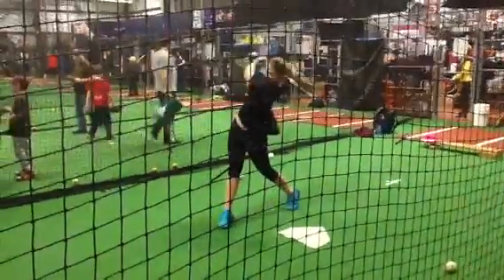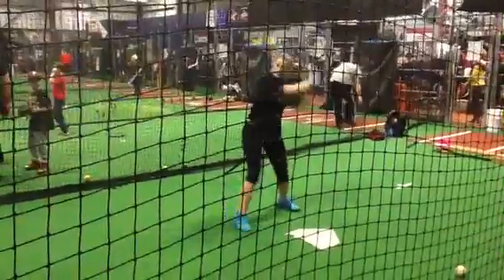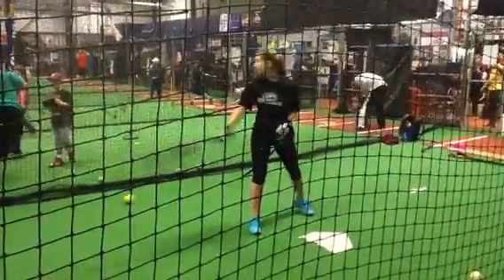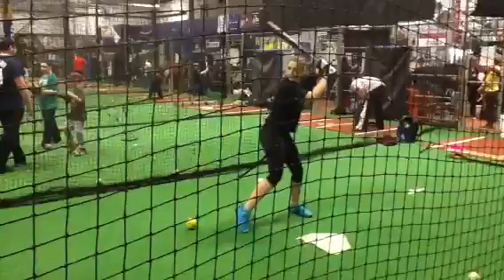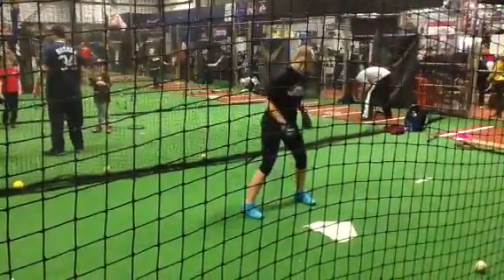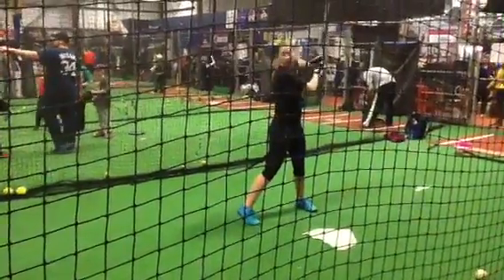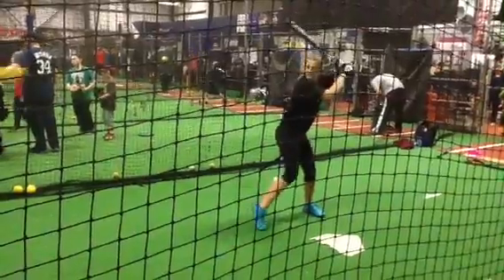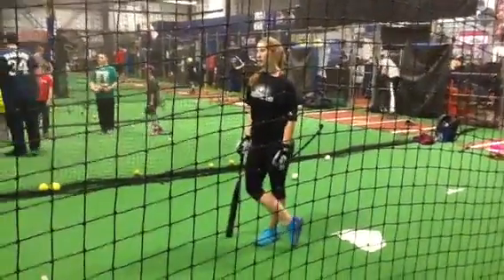Kristen with charlie4